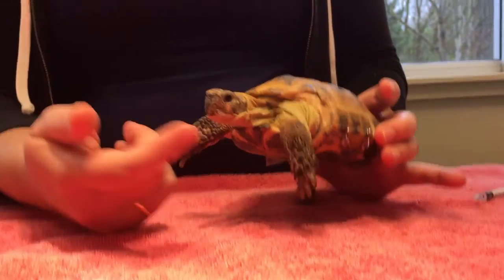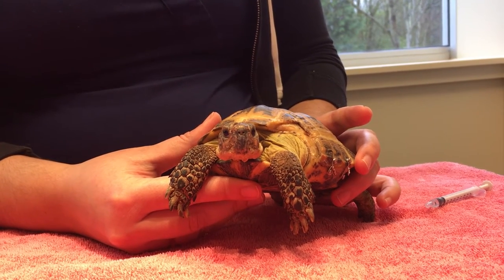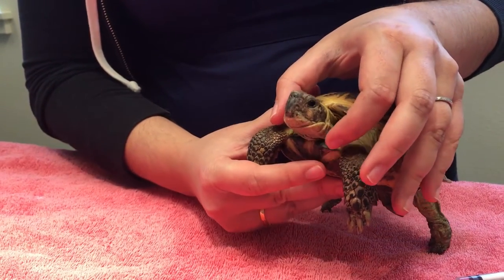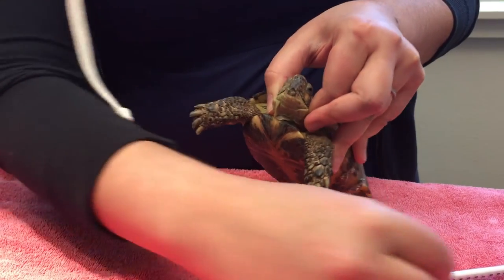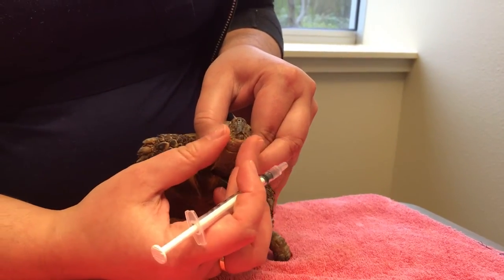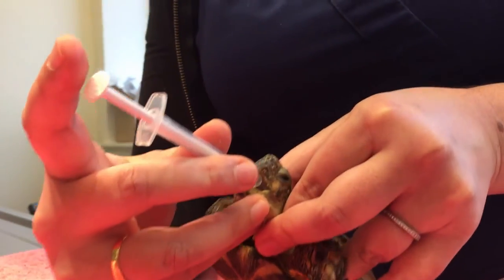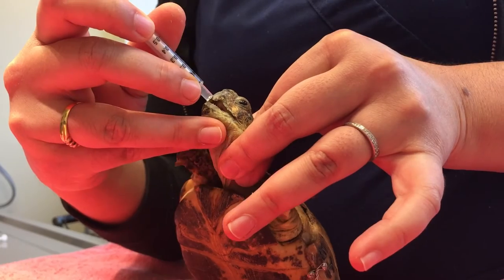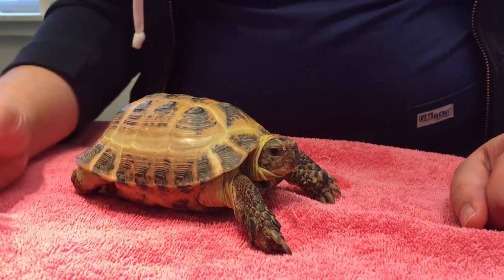How to give oral medications to a Turtle or Tortoise